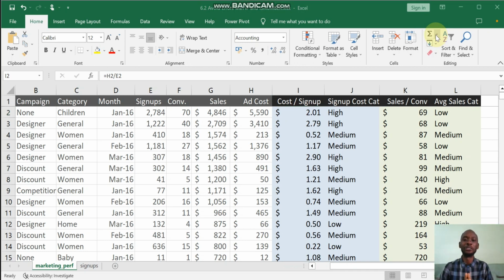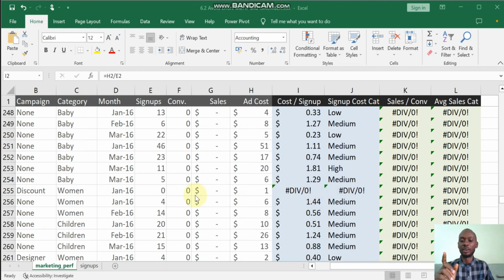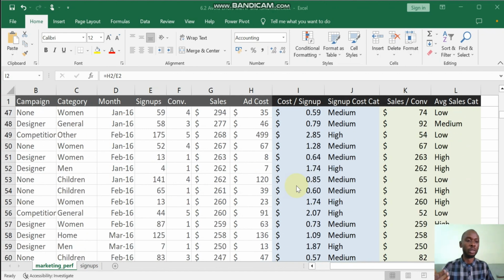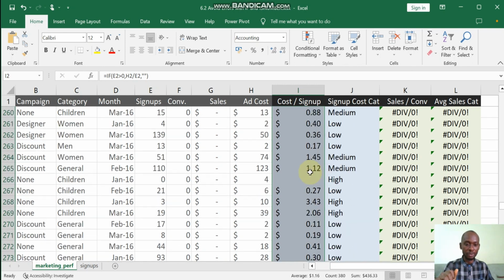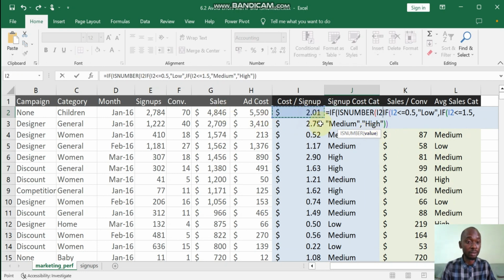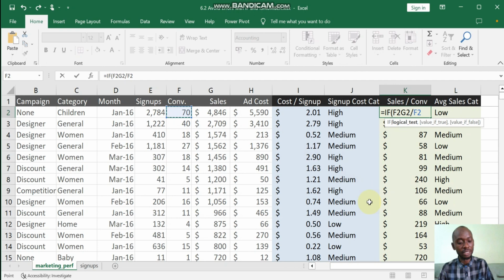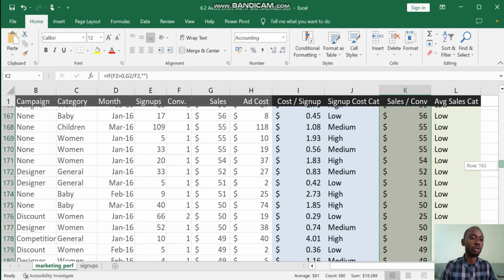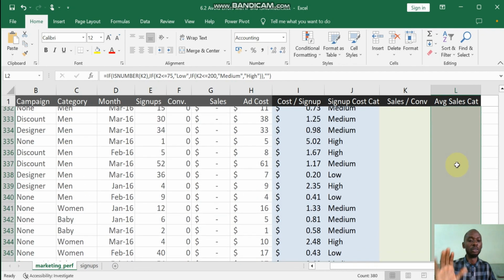HOW TO AVOID ERROR IN DATASET IN EXCEL FOR DATA ANALYSIS